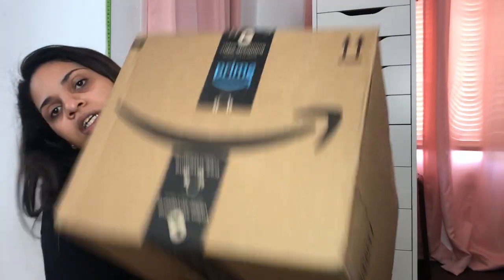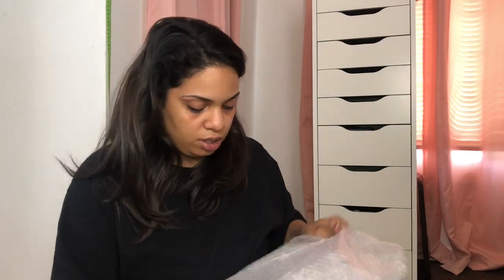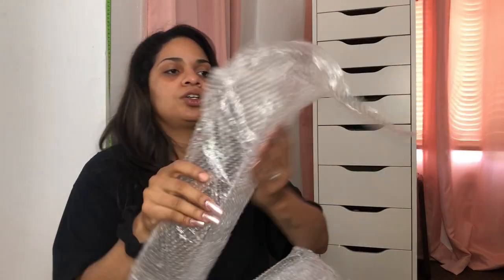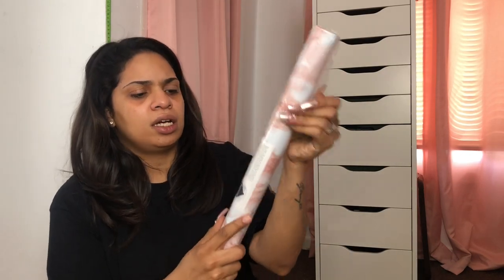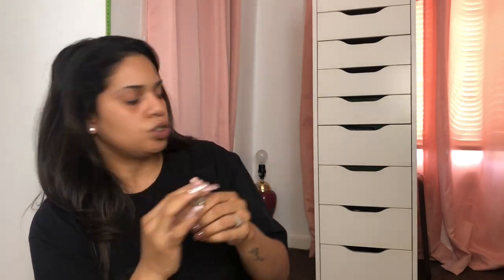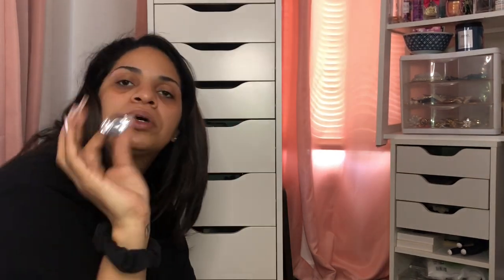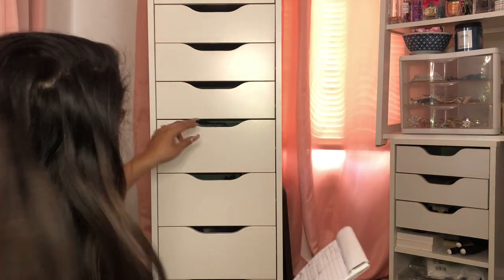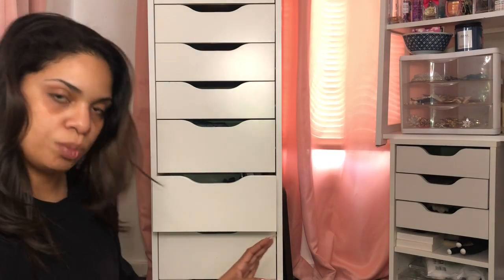Amazon Finds 2020 | Glam Room Facelift! | Rebellamua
Hey guys, hope everyone is doing well and staying busy at home. Decided to place an order on Amazon and order a few things to glam up my room. Amazon has amazing finds and little things that can transform a space dramatically. Everything can be found on Amazon. Was a lot of work but I absolutely love how everything turned out. See you guys on my next one byeeee!
Diamond knobs
Acrylic Makeup Organizer
Drawer Organizer
Acrylic Floating Shelves
Pink Marble Contact Paper